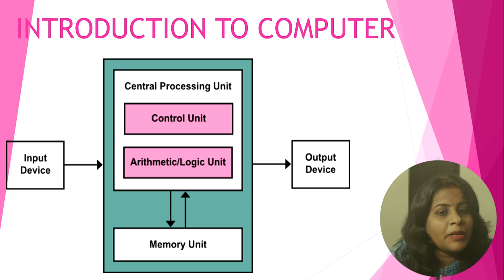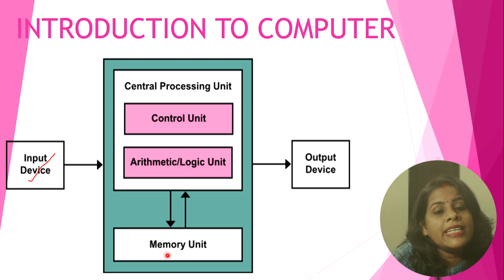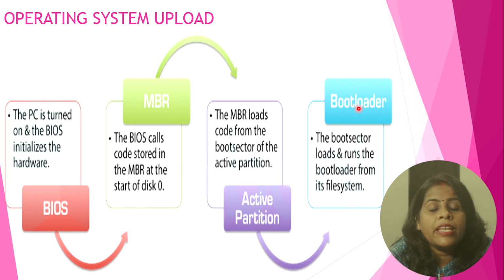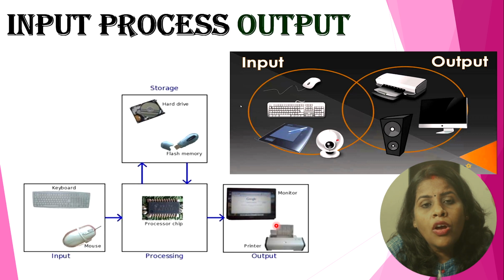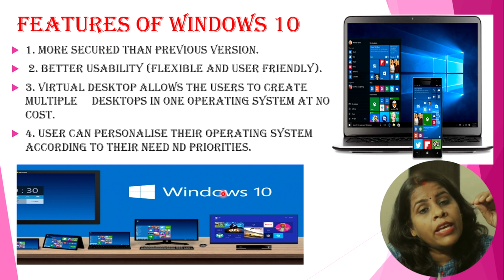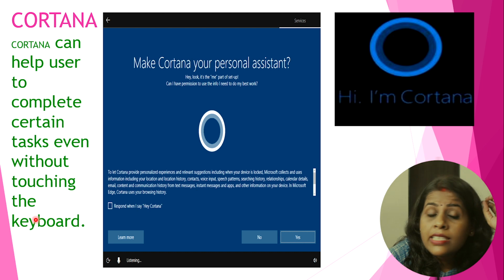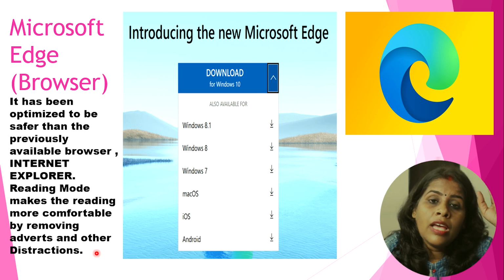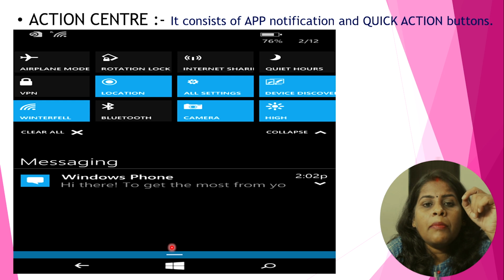Introduction to computer ; cs hub ;jyoti kumari chaubey BARODA PUBLIC SCHOOL POR VADODARA